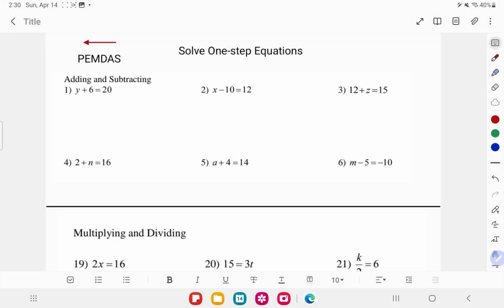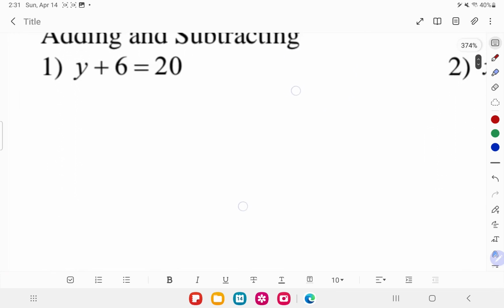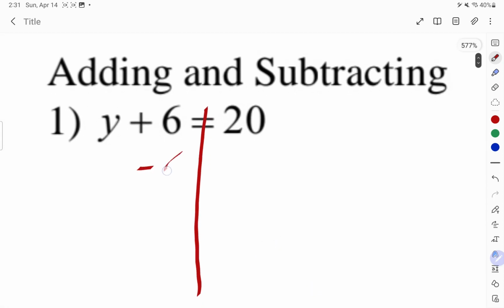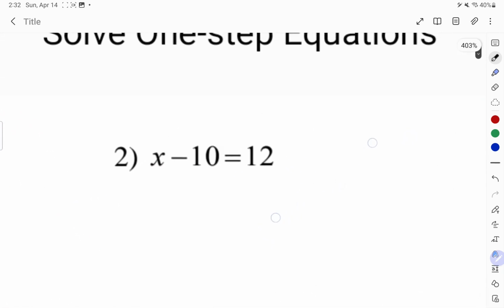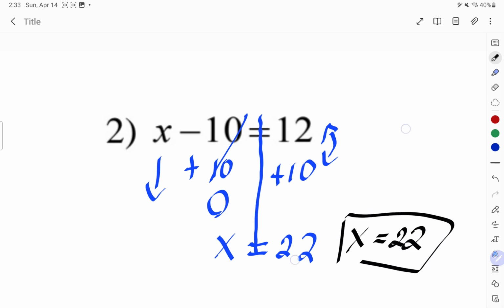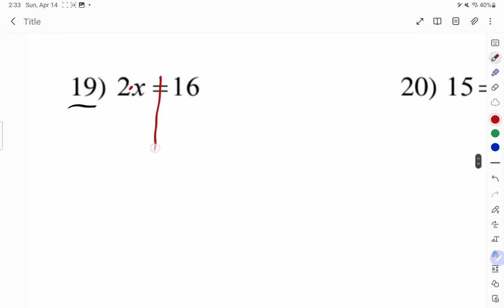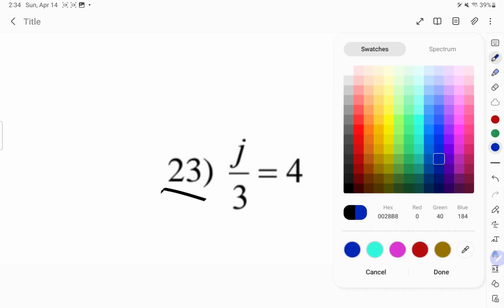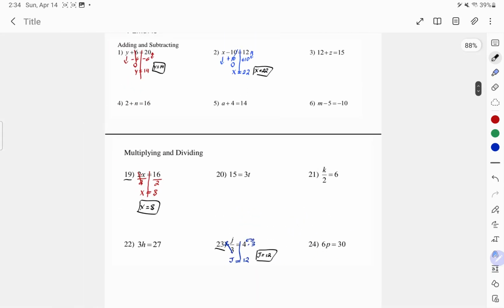Solve One Step Equations